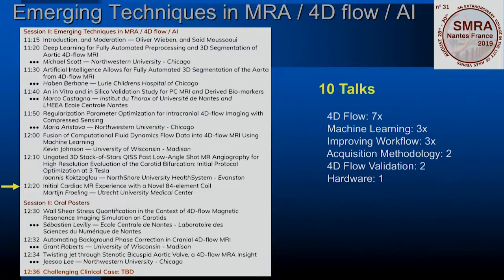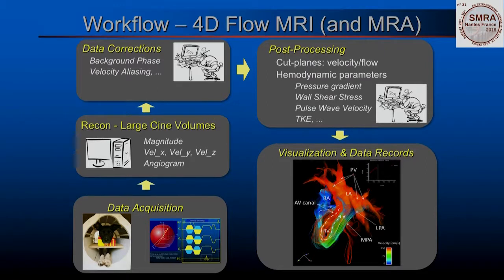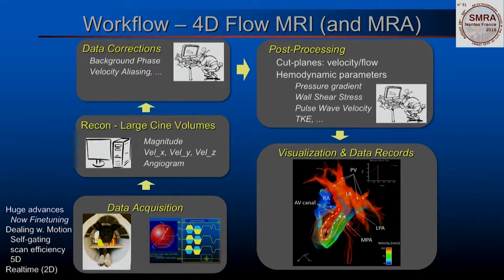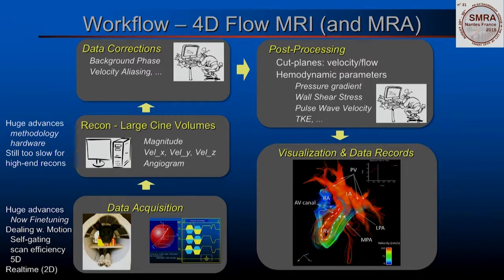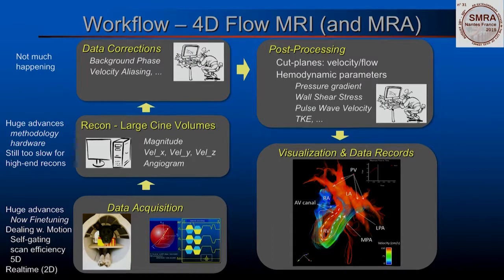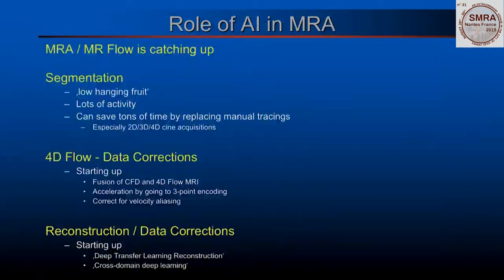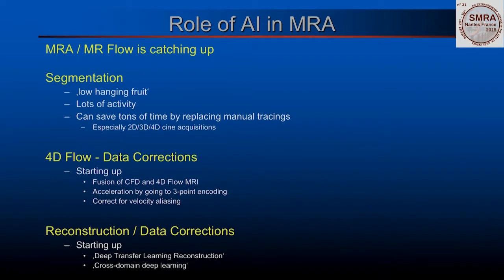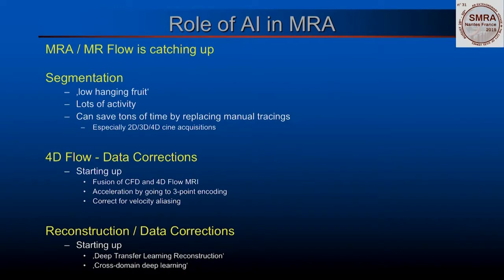SMRA 32 Oliver Wieben